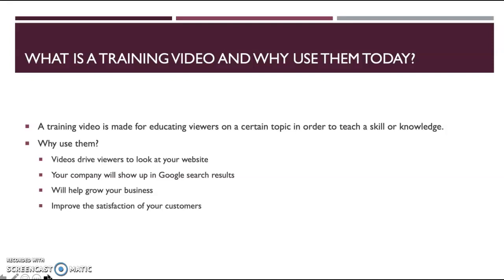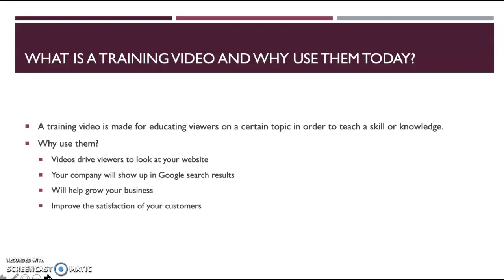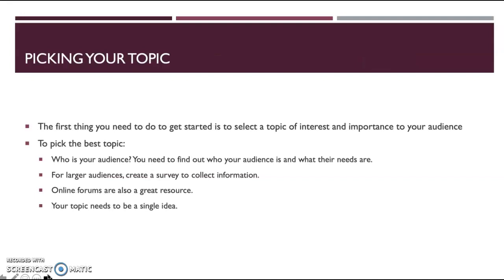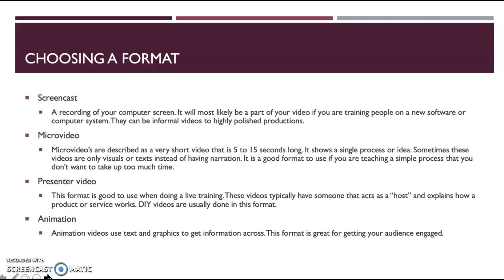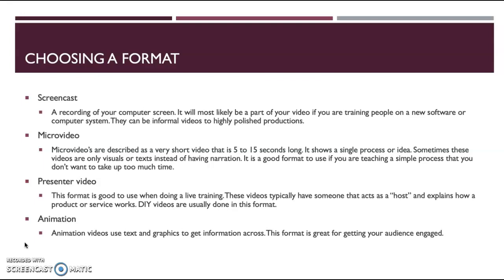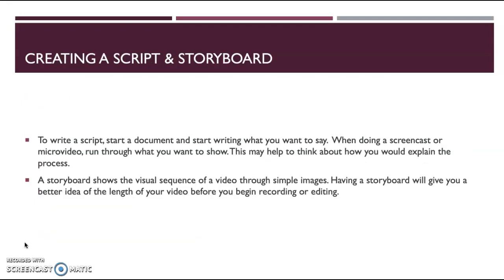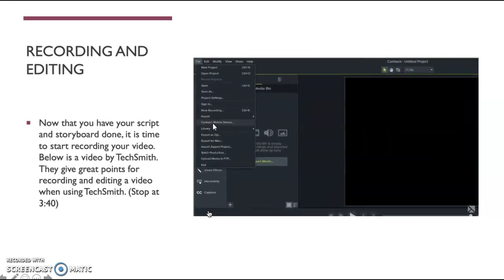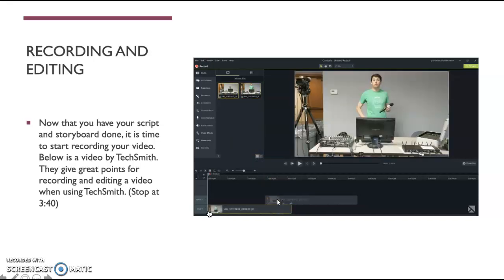Making a Good Training Video